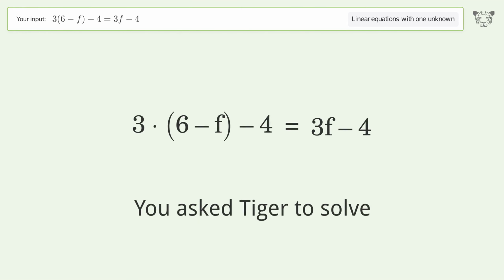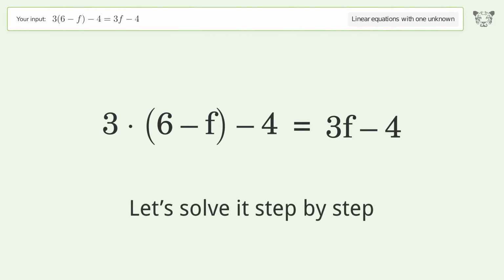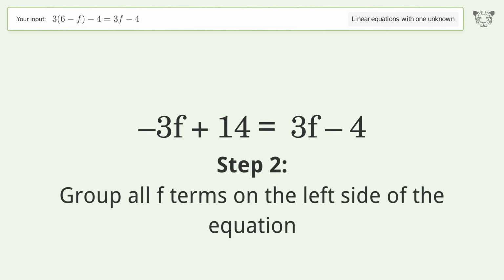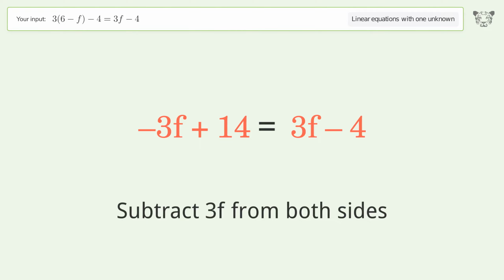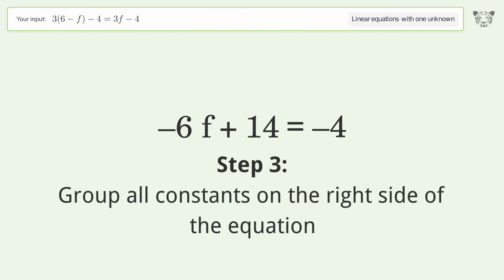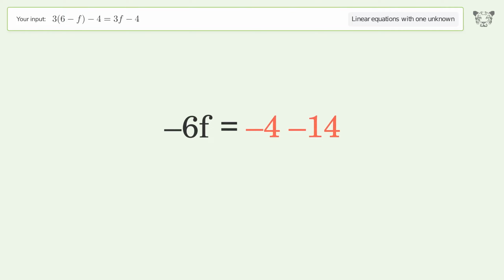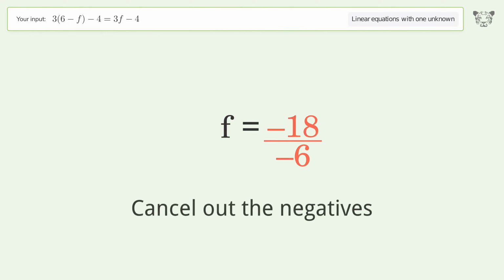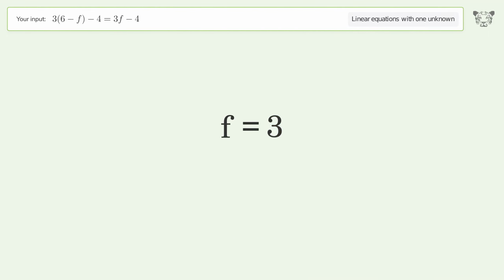Linear equation with one unknown: Solve 3(6-f)-4=3f-4 step-by-step solution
Solving 3(6-f)-4=3f-4 using the linear equation with one unknown solver

for a step-by-step and more tips and tricks for dealing with linear equations with one unknown.